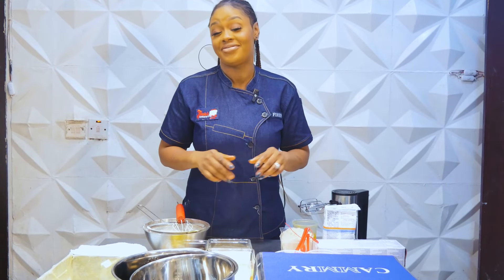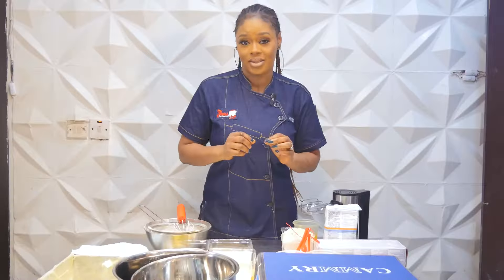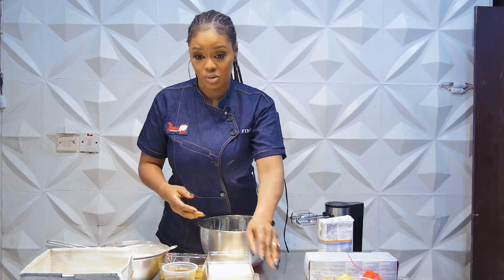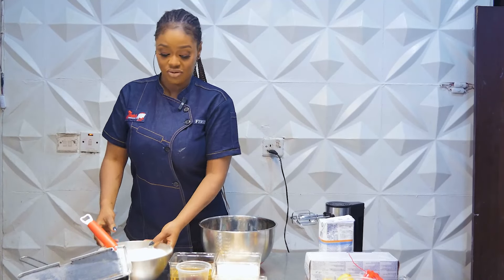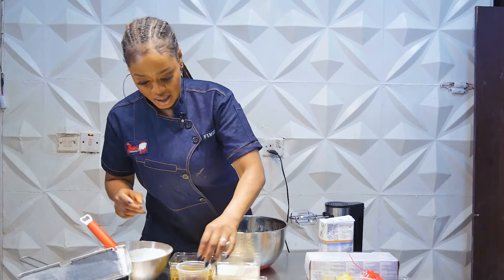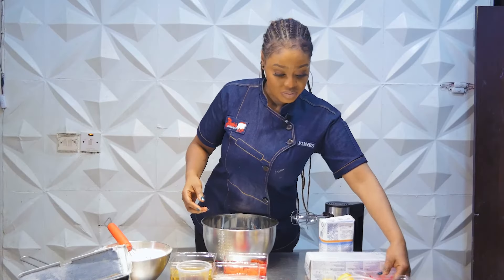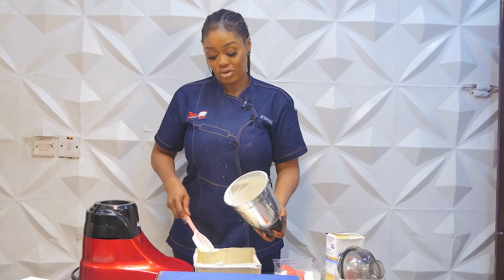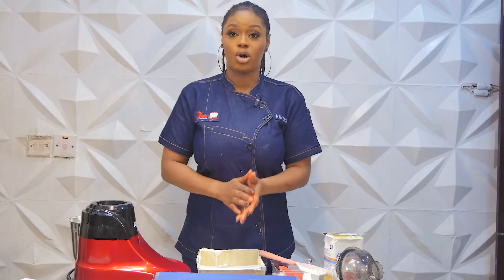My Best Selling Recipes Ever | Red velvet Cake| New York cheesecake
These two recipes have remained an extremely incredible DUO that can compete even with a wide margin with other world Class recipes.
Interestingly, the combination of both recipes has been in hot demand for years now amongst my premium clients, who haven’t had enough just yet, even till date .
One thing about this combination is the balance between the REDVELVET cake as an oil based recipe (hence guaranteed to have a melt in the mouth texture) and the marriage with the No crust NEWYORK style cheesecake being a soft cheesy pudding textured dessert, which leaves the tastebuds with an almost unbelievable blend of mild sweetness from the cake ,with a slight tangy bust of lemon flavor embedded in the cheesecake. The result is so delicious.
The best part of all this is how I have decided to let go of both recipes for your viewing and learning pleasure. So feel free to go ahead and have an experience that won’t be forgotten in a bit👍

RECIPE:
REDVELVET CAKE
2 cups all purpose flour
2 of 1/2 tablespoons cocoa powder
1 teaspoon baking soda
1 teaspoon baking powder
1 teaspoon salt
2 cups white granulated sugar
1 cup vegetable oil
2 large eggs
1 cup buttermilk (1 cup evaporated milk + 1 Tablespoon white vinegar)
2 teaspoons vanilla flavor
1 tablespoon of red food color base( watch the video to learn how to prepare yours from scratch)
1 teaspoon redvelvet powder
1/2 cup of lightly brewed plain coffee
1 teaspoon of white vinegar

NO CRUST CHEESECAKE
460g of plain full fat cream cheese
3/4 cups of caster sugar(finely processed granulated sugar)
3/4 cups of sour cream (1 tablespoon lemon juice+ 3/4 cups heavy whipping cream + 1/4 teaspoon salt as substitute )
1/8 cup of all purpose flour
1 teaspoon vanilla flavor
1 teaspoon fresh lemon zest(finely grated outer skin of lemon fruit )
3 eggs at room temperature.

GOOD LUCK 👍 👍

Time codes

0:00 -INTRODUCTION
2:15 - BUTTERMILK RECIPE
3:15 - HOW TO WORK WITH AND MIXER
4:30 - ADD THE REDVELVET POWDER
5:38 - MIX THE WET AND DRY INREDIENTS
12:20 - TIME TO BAKE THE RED VELVET CAKE
14:41- CHEESE CAKE RECIPE
15:53 - SOUR CREAM RECIPE
27:00 - CAKES ARE READY
29:40 - HOW TO CUT YOUR CAKES PERFECTLY